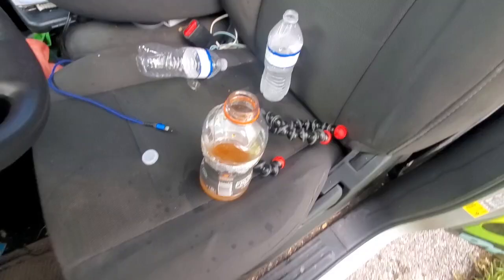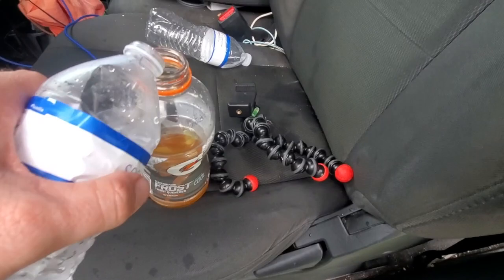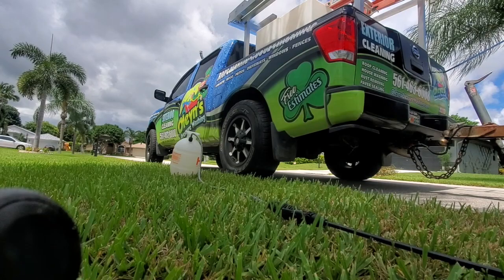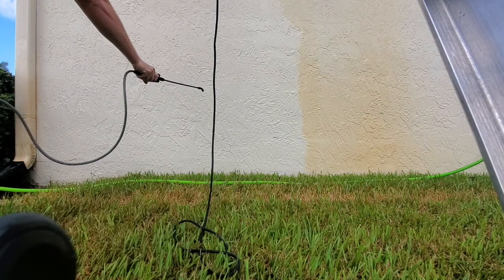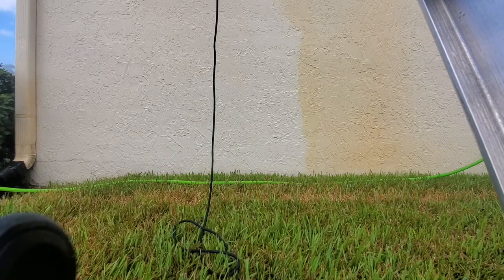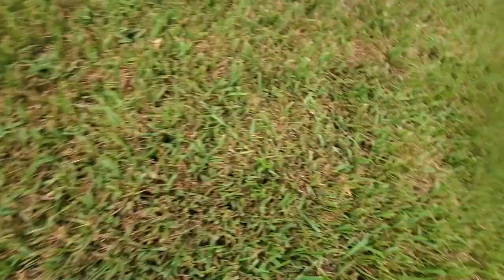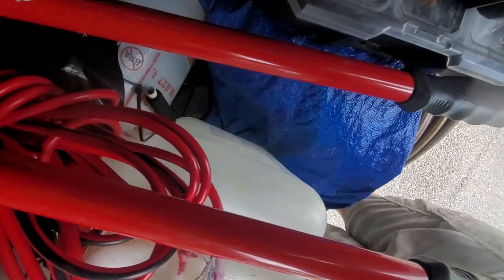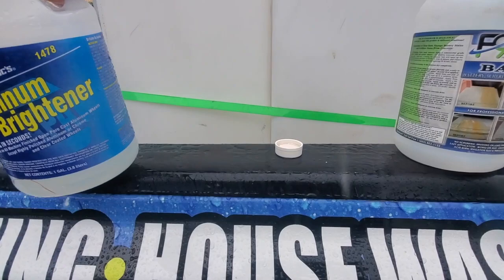Controversial Rust Remover product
Pressure washing , soft washing, roof cleaning, window cleaning , paver sealing , and business building guy just trying to better my life and sharing with the world as i go.
7gpm 12v pump
5.5gpm 12v pump
banjo y filter
banjo hose barb 90
gutter tool
Ladder stablizer
3m mask
organic vapor acid cartridge
Seal cart 12v pump
Red outdoor tape
Voile STRAPS
oxalic acid
sodium hydroxide powder
Solar Panel 12v
Trailer wheel lock
Bulkhead fitting
Heat gun
Grass paint renew
VIP business doc